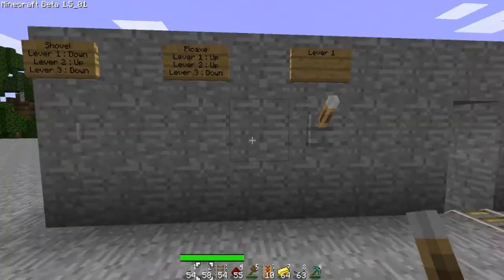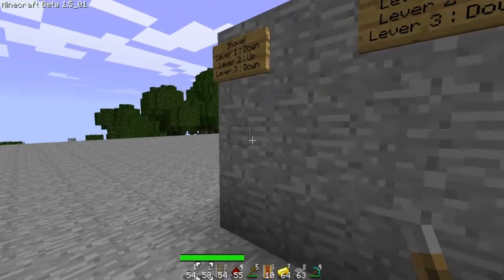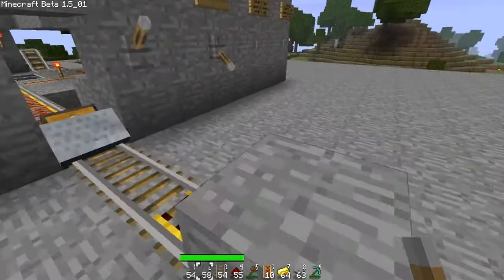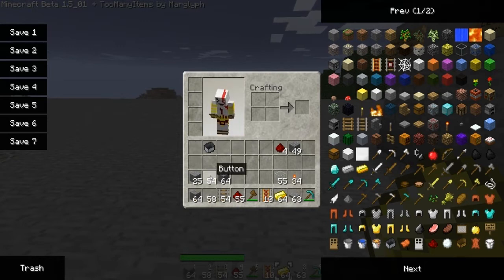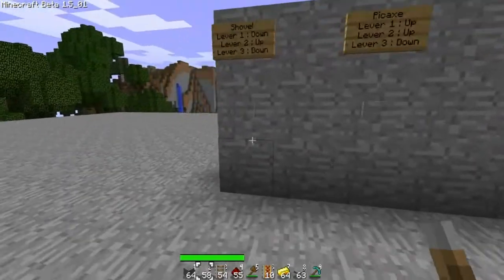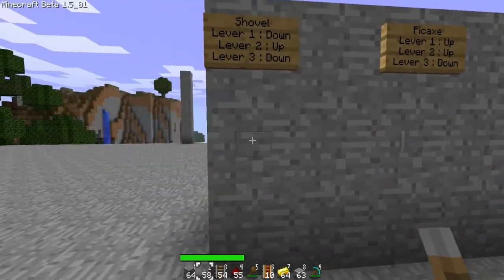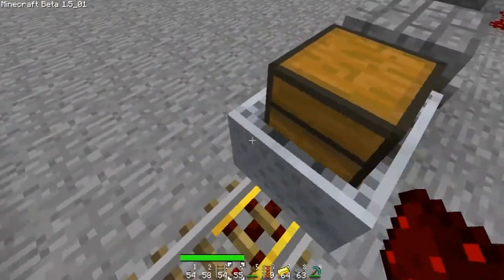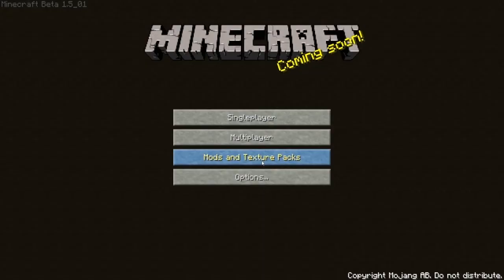Final Vending Machine & My New Texture Pack w/ Download Link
I could Have made a one button Machine, But that's NOT a vending machine - Normally on vending machines you put a code of what you want Like here :)